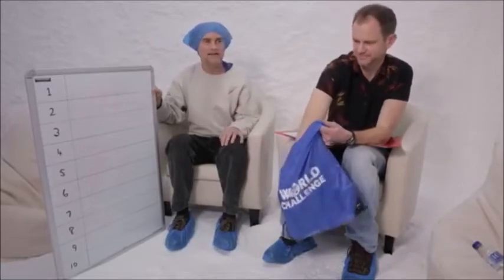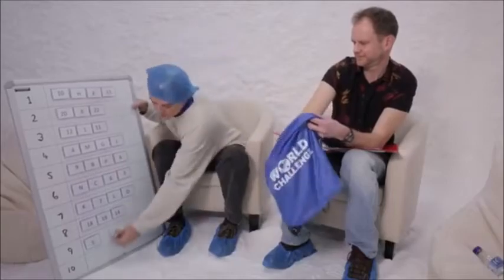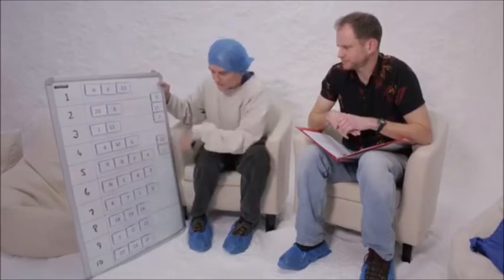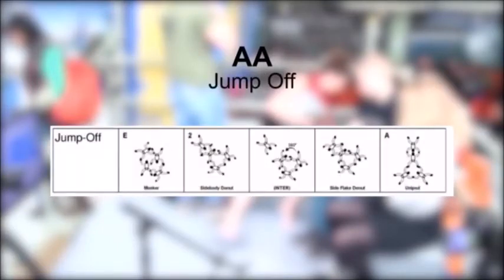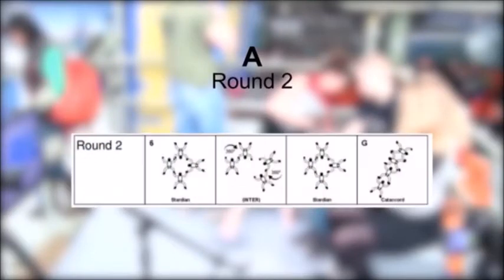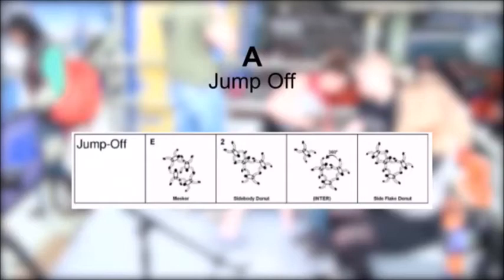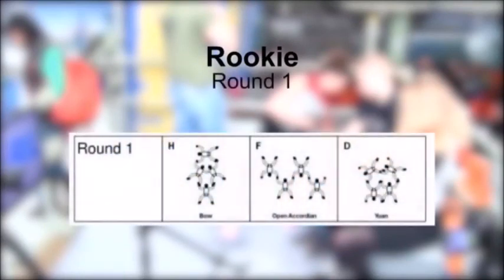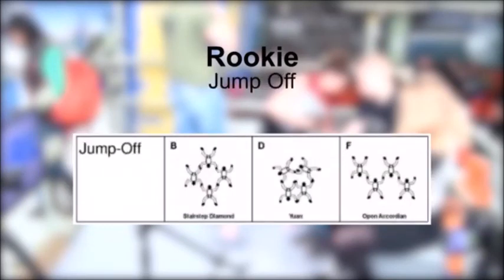World Challenge 2018 - Competition Draw Secrets